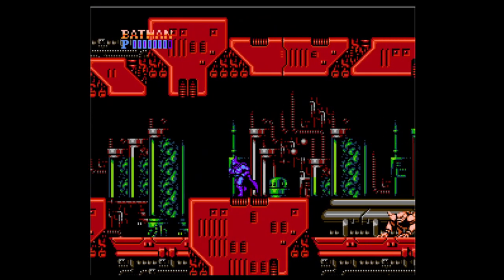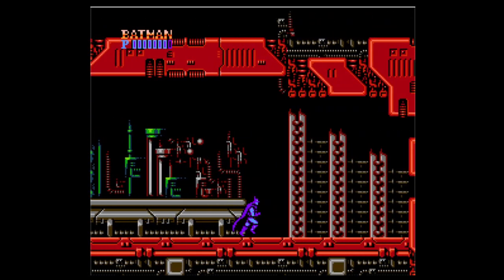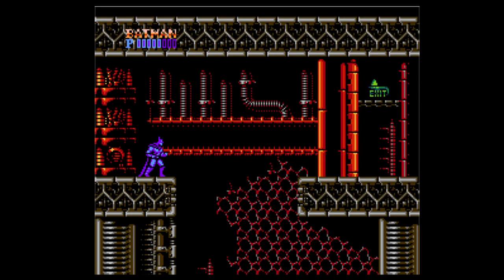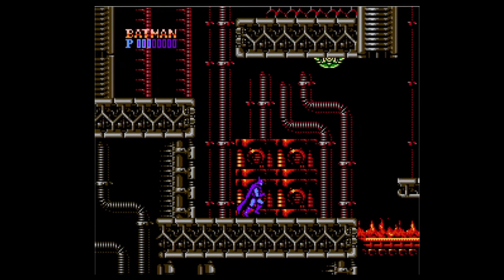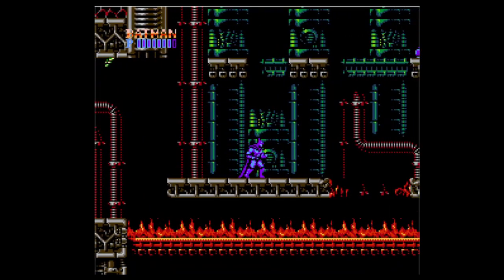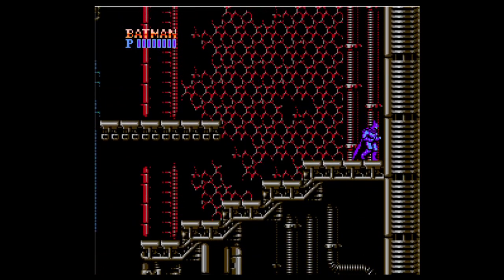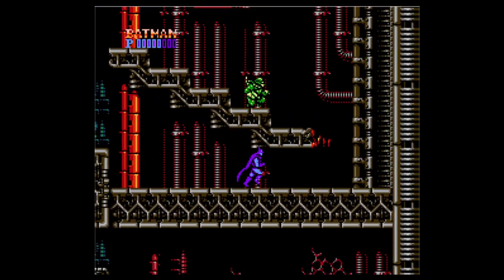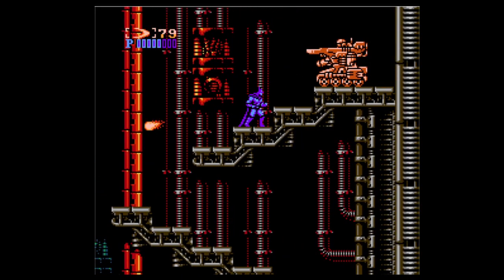Batman (NES) Tips, tricks & a bit of history. Part 3 - Comics on the Pyre